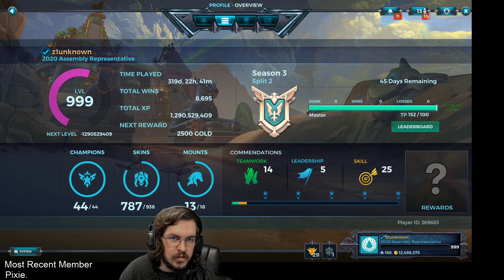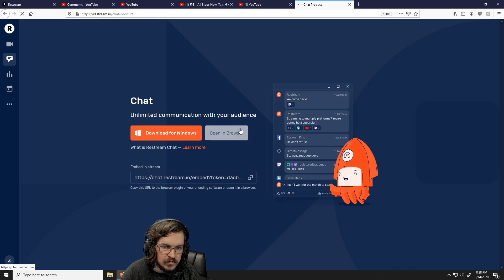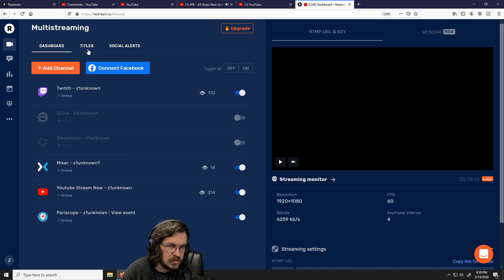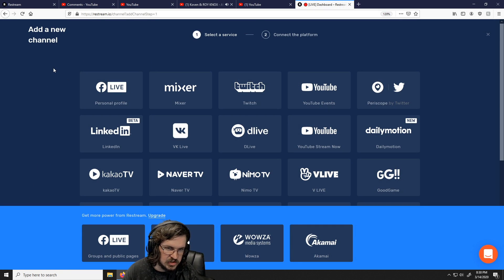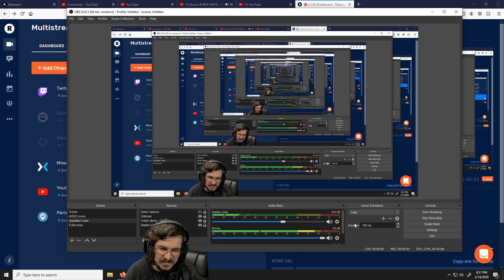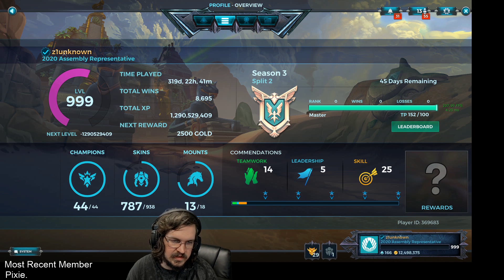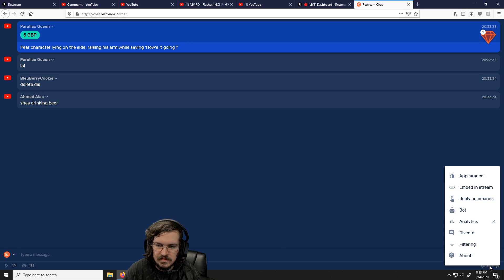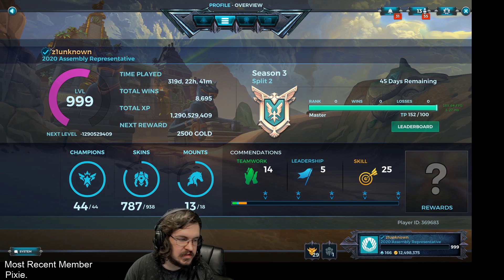Restream Review | Stream to Multiple Platforms